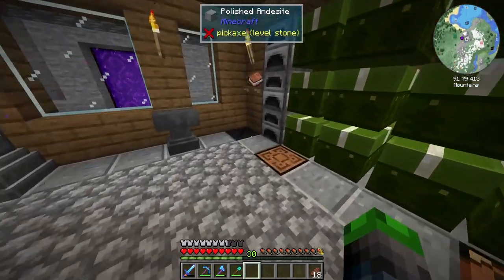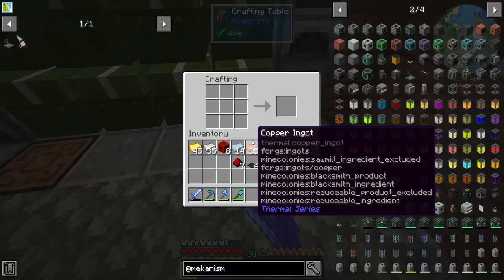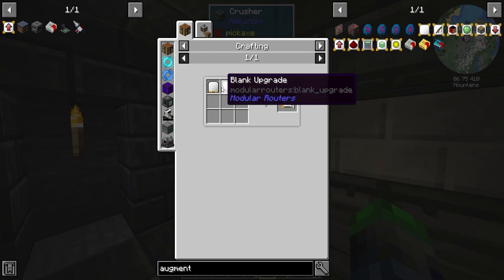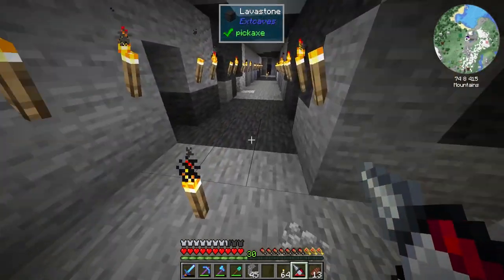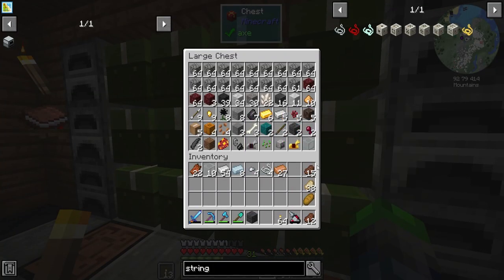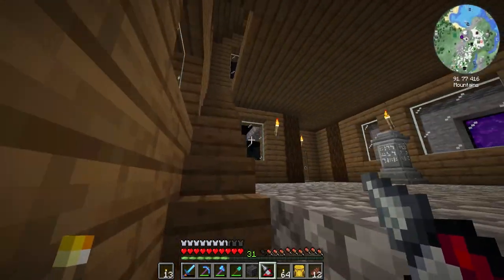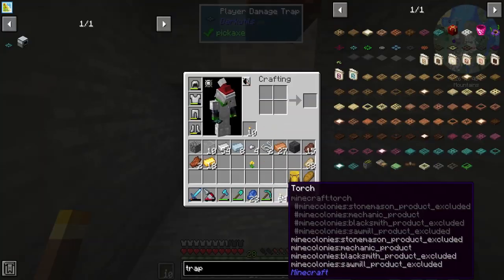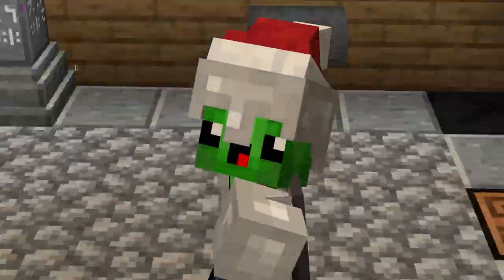Direwolf20 1.16 Let's Play | The Perfect Mining Tool you NEED!!! | [EP 04]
Hey guys today we are focusing on getting some really awesome tools with Thermal and The Backpacks mod!! They are super helpful and extremely powerful when used together!

Links!